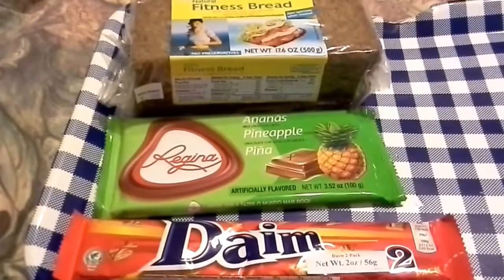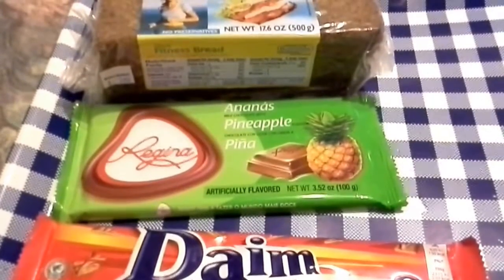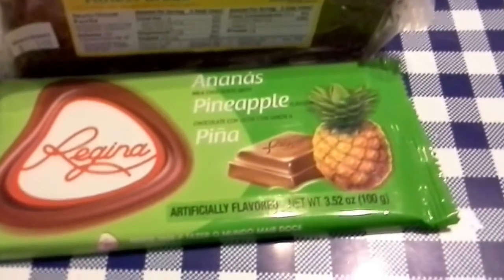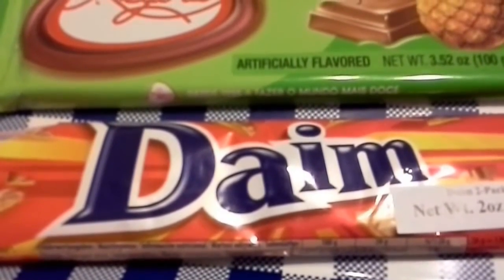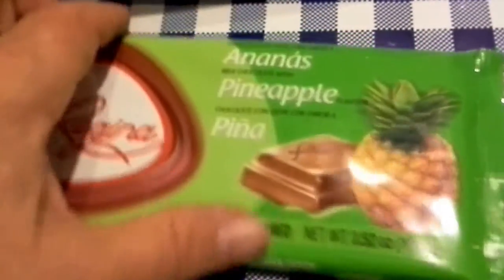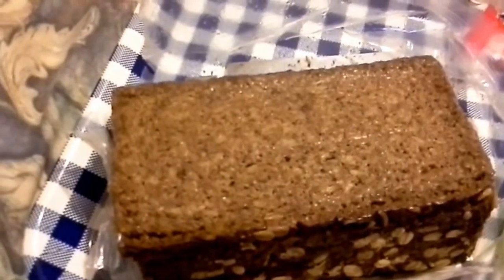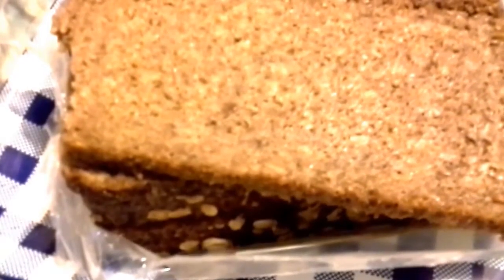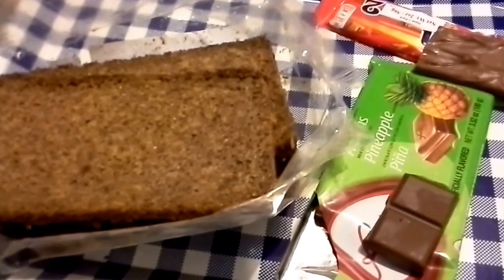WHERE IN THE WORLD WEDNESDAY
Today we visit Sweden, Portugal, and we return to Germany once again
Here is the link to the best channel for international treat reviews